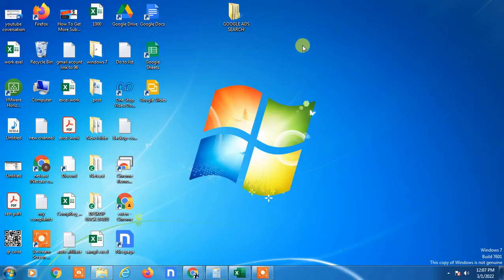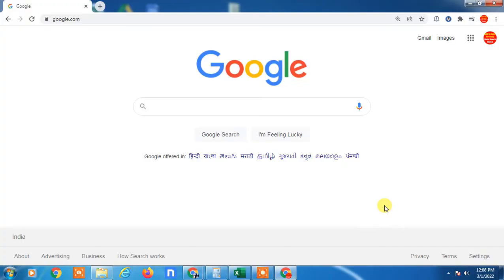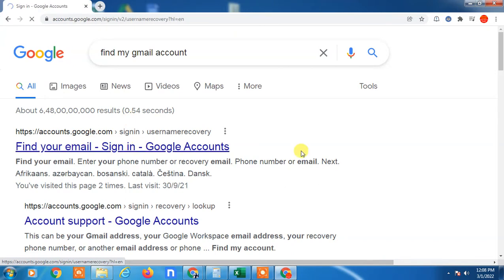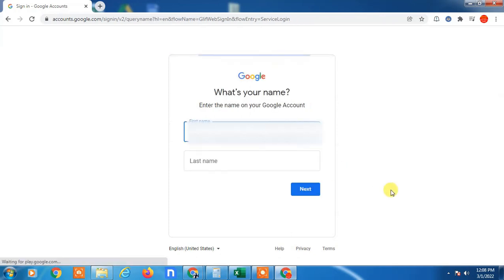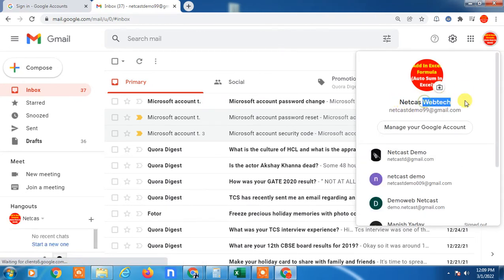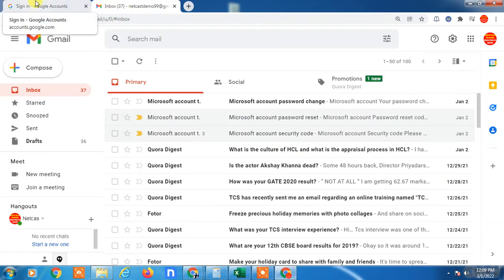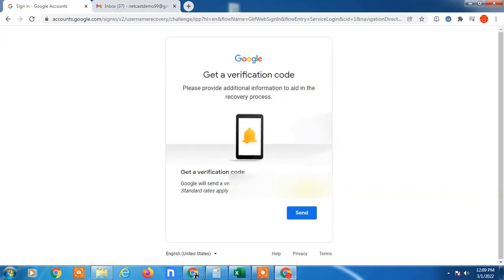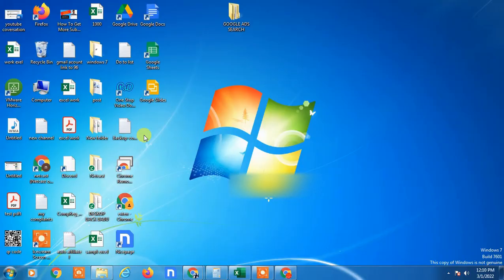Find Gmail Account By Registered Phone Number